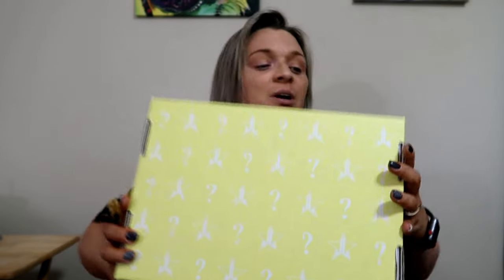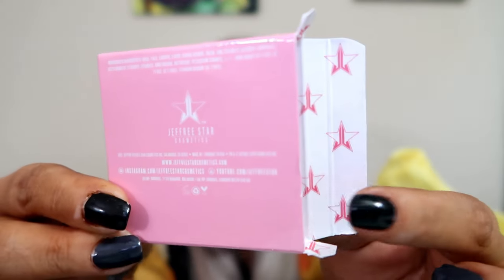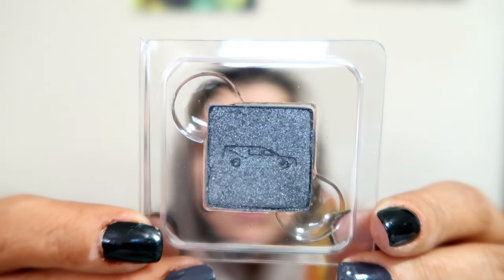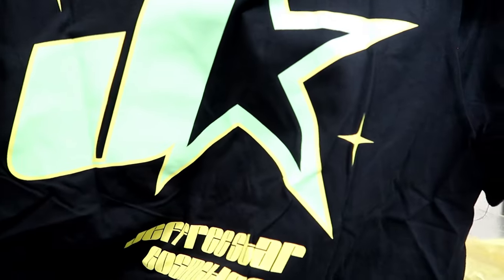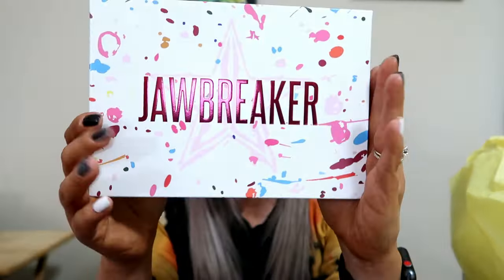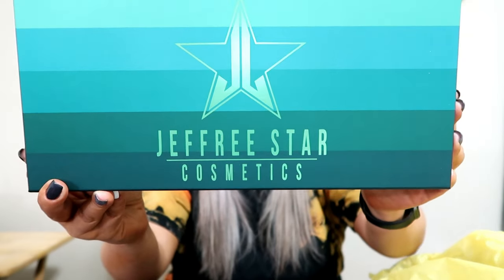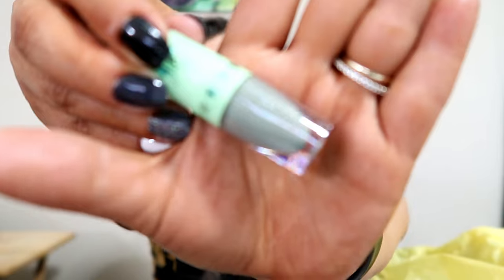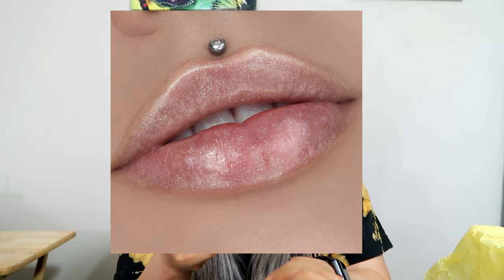Deluxe Mystery Box Unboxing | I didn't see that coming | JBV #143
Hey Guys!

Please forgive my sounding out of breath. Allergies suck!

I have never been so shocked as to the contents of a mystery box as I am with this box.